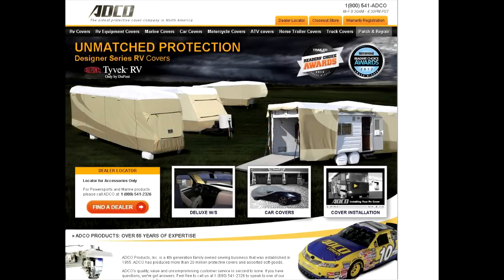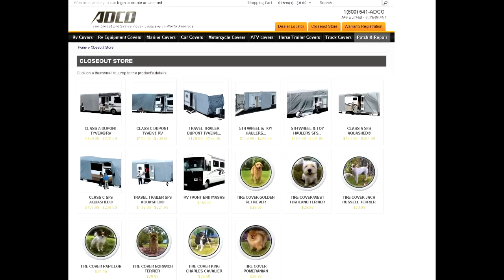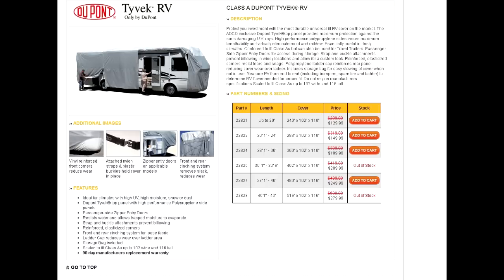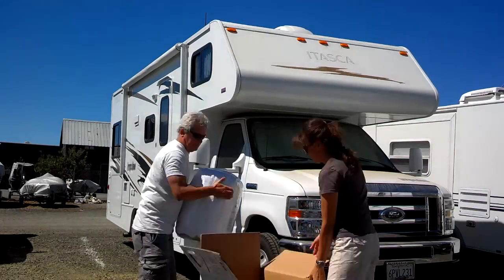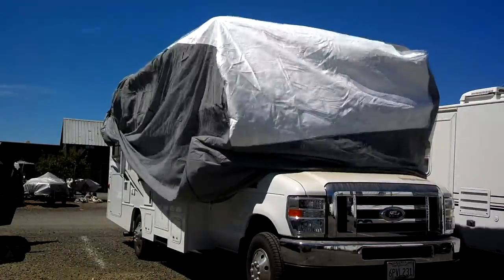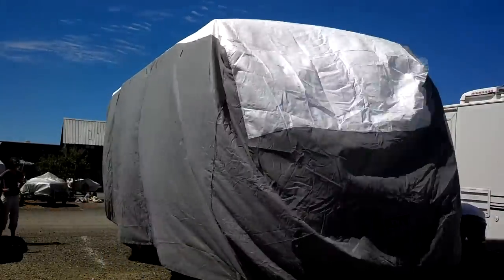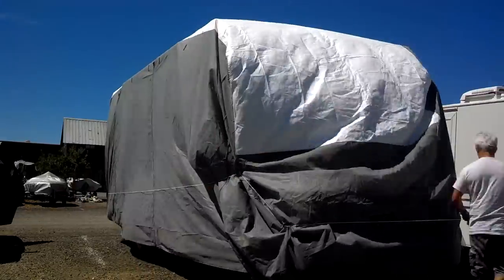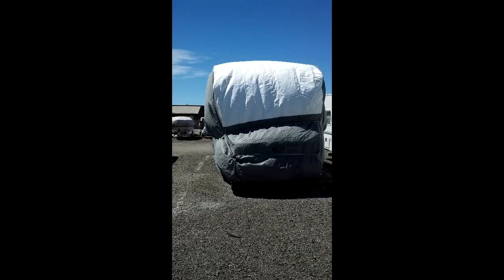ADCO RV Cover - Review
We decided to store our 24 FT Itasca RV and needed a cover to protect it.. So we stumbled upon this great deal, far better than getting it at a Camping World or Amazon.. The cover was a cinch to install and really helps the RV from the elements.. So check out our quick review.